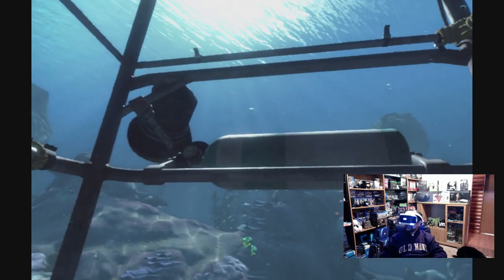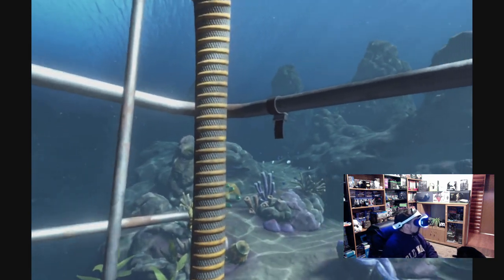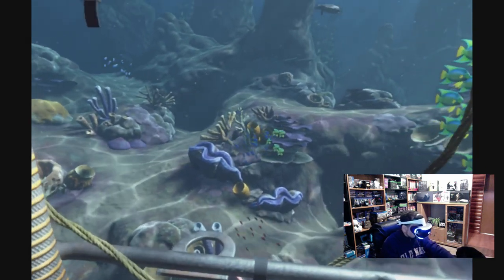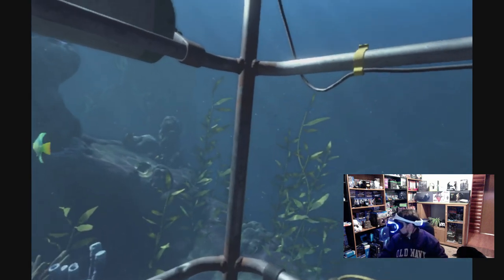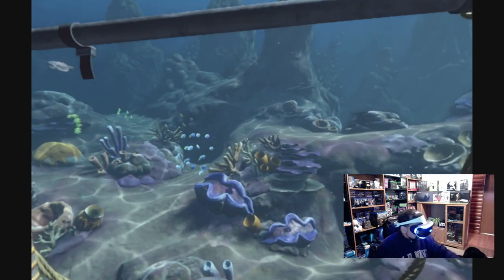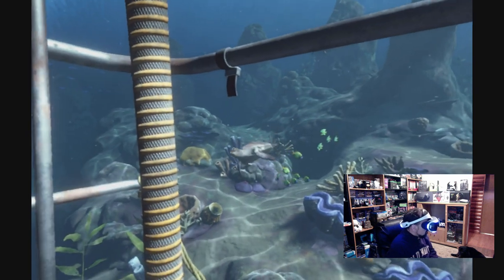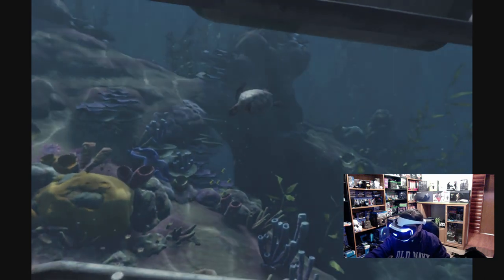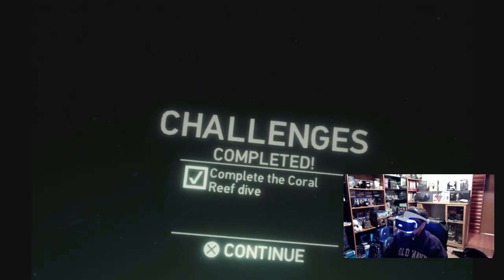VR Worlds Ocean Descent Dive Into The Deep-Coral Reef Tour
This gameplay video deals with VR Worlds Ocean Descent Dive Into The Deep-Coral Reef Tour. This was an amazing experience with the Playstation VR, viewing the ocean life and the coral reef. I hope you enjoy this video.

XBL gamertag:                            Outwardyappr 28
PSN gamertag:                           Outwardyappr_28